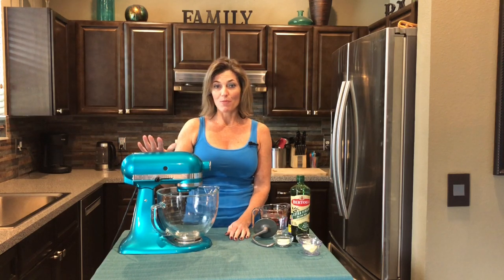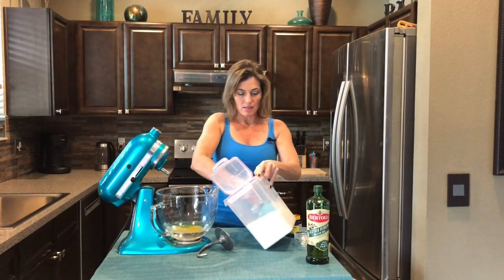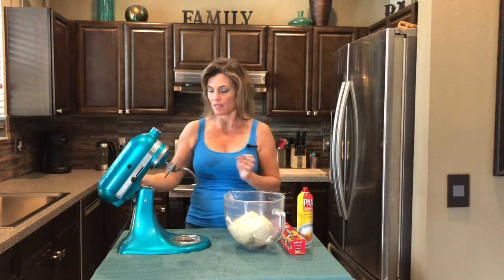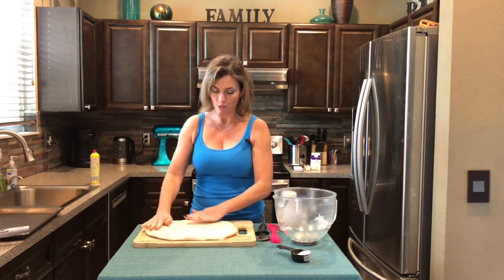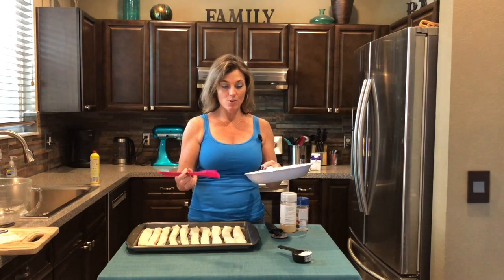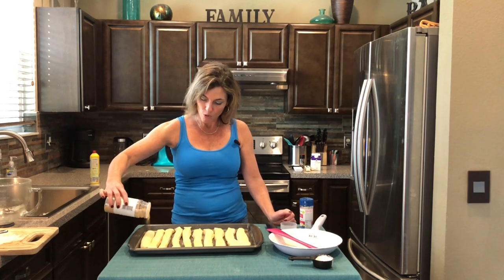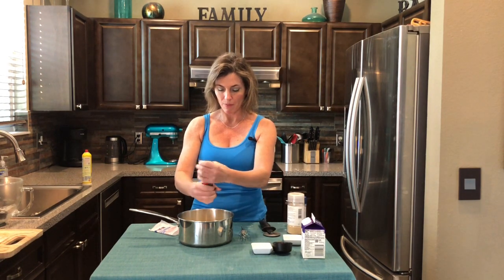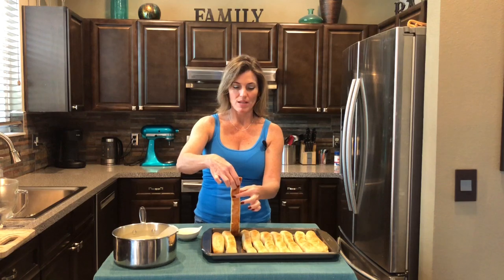Breadsticks & Homemade Alfredo Sauce (OLIVE GARDEN STYLE)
The Olive Garden experience at home!  Simple to make breadsticks starting with homemade dough that is topped with melted butter and garlic powder. Served with a fast and creamy Alfredo sauce for dipping.

INGREDIENTS:
Breadsticks
12 ounces water
1 tablespoon olive oil
1 tablespoon softened butter
1 tablespoon sugar
1 teaspoon salt
4 cups flour
2 teaspoons yeast
2 tablespoons melted butter
1/4-1/2 teaspoons salt
1/2 teaspoon garlic powder
Alfredo Sauce
1 stick butter
1 pint heavy cream
1/2 teaspoon salt
1/3 cup Parmesan cheese
1/2 teaspoon garlic powder
3 teaspoons flour

DIRECTIONS:
If using a stand mixer place all ingredients in the bowl, and knead for 8 minutes at setting #2.
Pull the dough out and smooth it out, then place back into the mixing bowl sprayed with cooking spray.
Cover with plastic wrap and allow to rise for at least one hour, or until double in size.
Sprinkle work surface lightly with flour, pull the dough out of the bowl gently and press into a large rectange.
Cut into 10-12 even slices, then place on a greased baking sheet rounding out the edges.
Bake at 375 for 25 minutes. Serve with Alfredo sauce.

ALFREDO SAUCE:
Place all sauce ingredients in a medium saucepan and bring to a boil over medium hight heat whisking constantly.
Allow it to get thick and bubbly, then remove from heat.